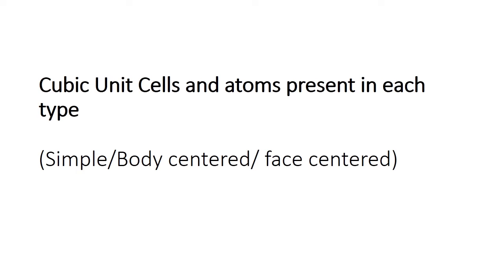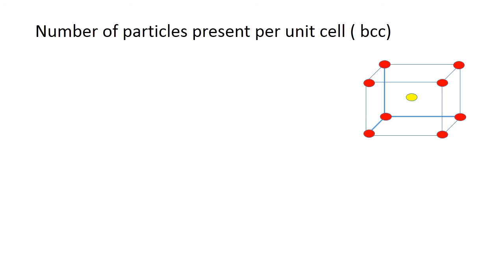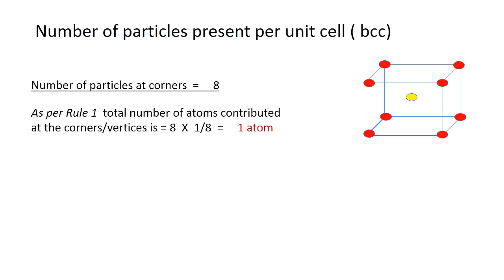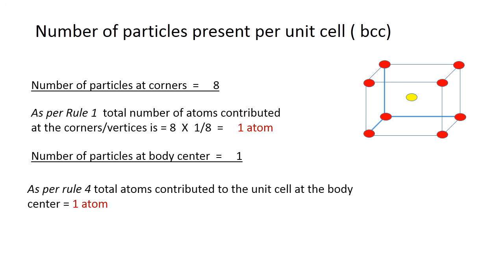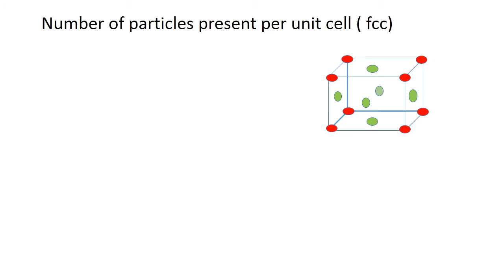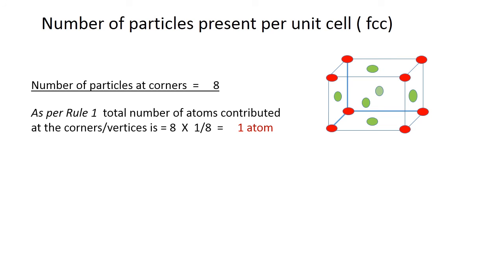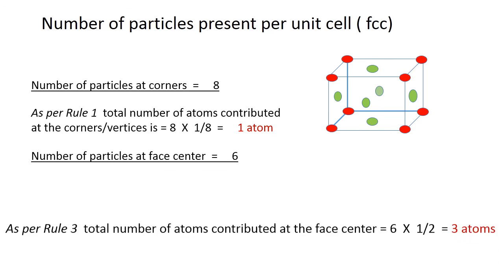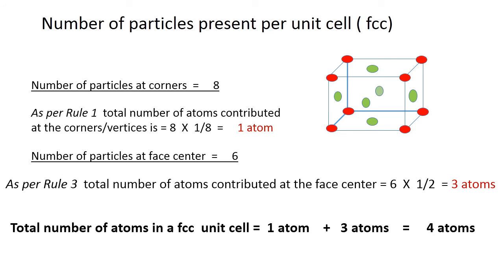Chapter 1 Class 12 Solid state Maharashtra Board (Part 1 ) Nair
Chapter 1 Solid state-Types of Unit cells and number of particles per unit cell)